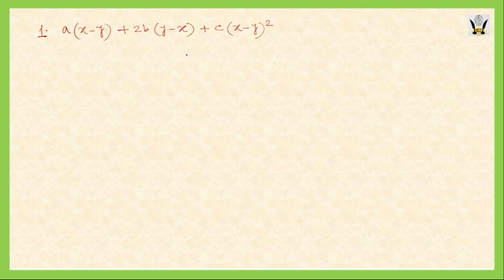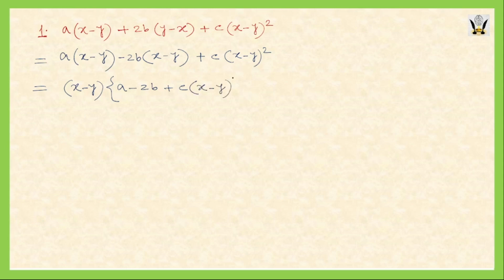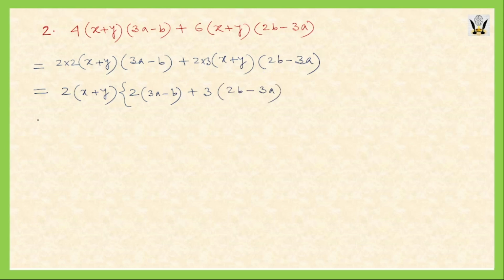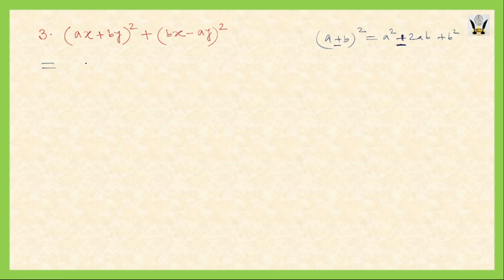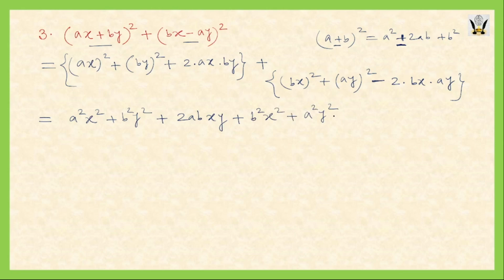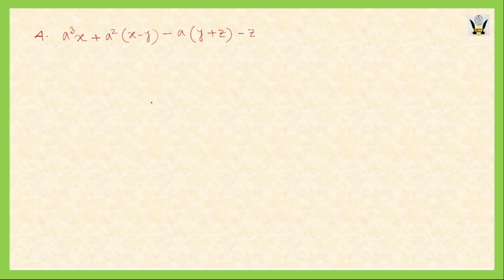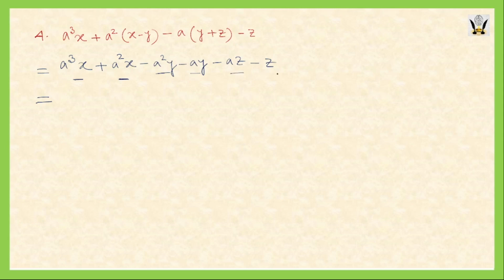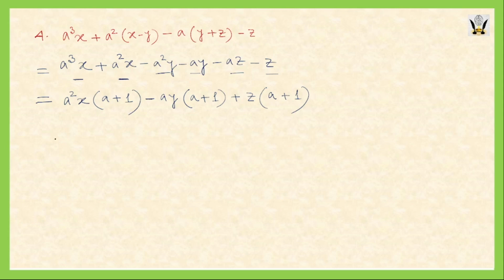Factorization of algebraic expressions (Part1) | Factorization (Lec1) | Class 8 Math | Kagaz Kalam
In this class, a few problem sums have been solved and explained clearly on factorization of algebraic expressions. Factorization method class 8. Factorisation method class 8. Factorization of polynomials. Factorization of quadratic equations. Factorization tricks. Factorisation tricks. Common binomial factor examples. Factorization class 8 ICSE. Factorisation class 8 ICSE.